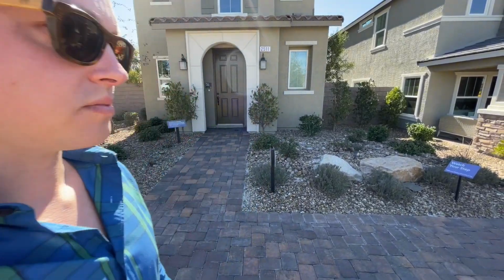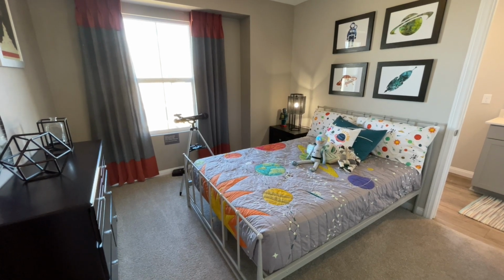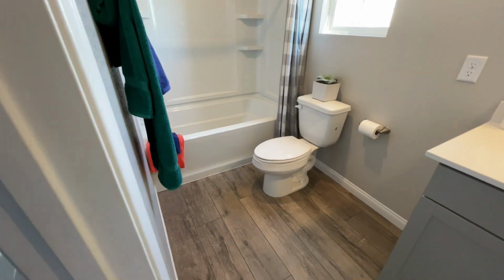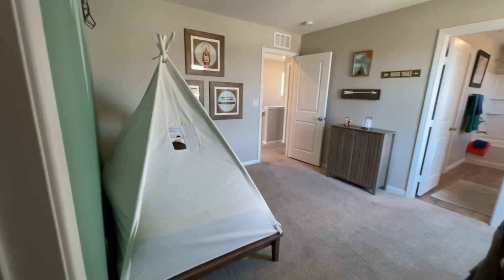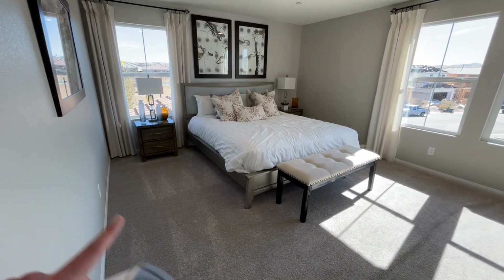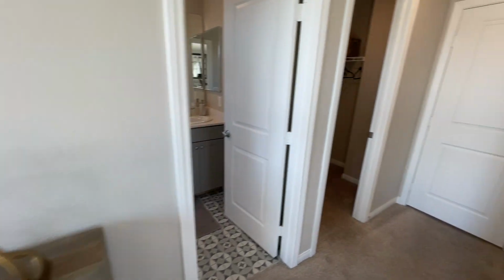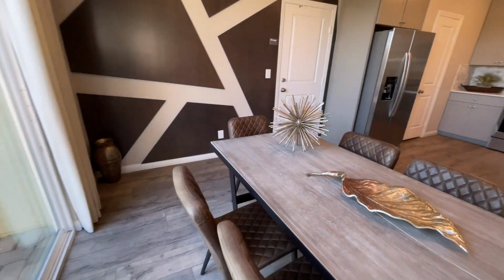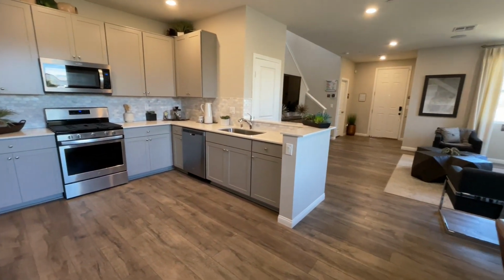Kb Homes Las Vegas Inspirada 1558 Model Tour Henderson New House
Download my mobile app for FREE MLS ACCESS: tylershomesearch.com
Code: D8938D66

Follow along with this amazing 1558 Plan built by KB Homes located at Gardens at Inpirada.
1,558 square feet
2-3 bed
2.5 baths

Henderson Realtor
Summerlin Realtor

The Real Estate by Lux-Inspira